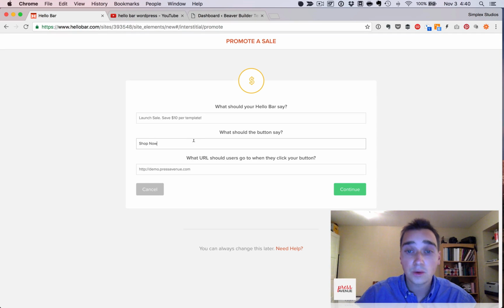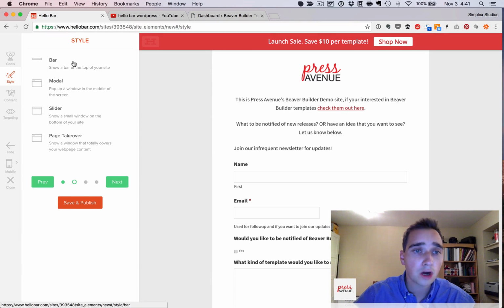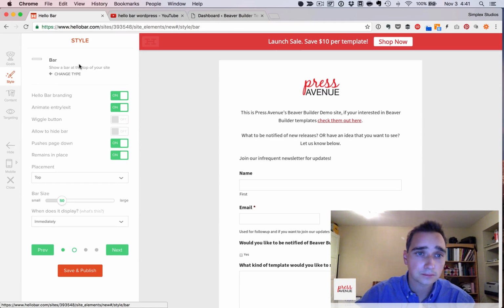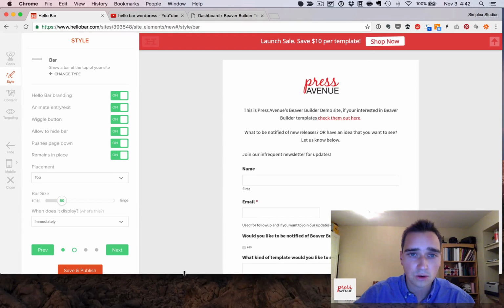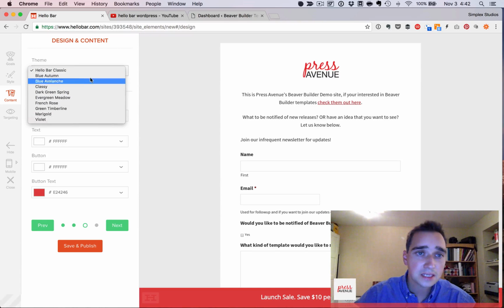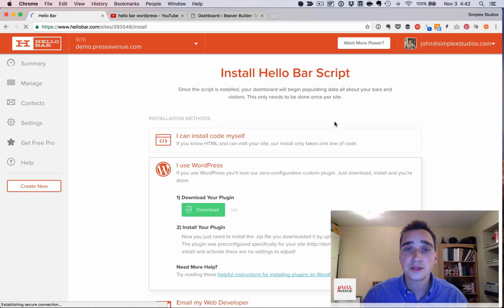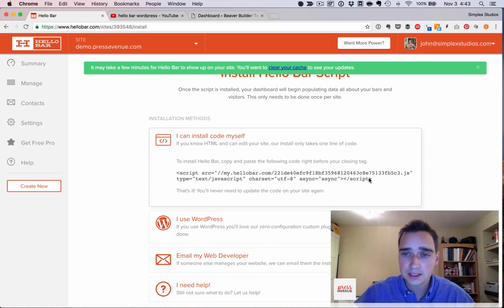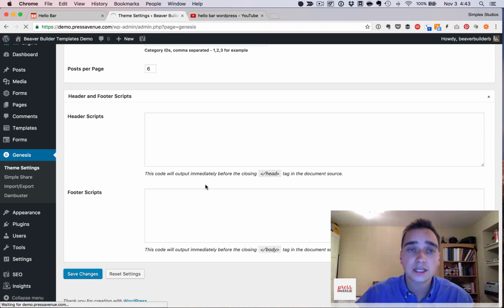How To Setup Hello Bar in WordPress - AskBunka Episode 8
How To Setup Hello Bar in WordPress

This question was asked via our Facebook if you have a question about your WordPress business let us know!

Hello Bar WordPress Can Be Used for:

Converting more visitors into customers with Hello Bar
Getting more email subscribers: Hello Bar sends subscriber data to your email lists in Aweber, Campaign Monitor and MailChimp.
Increase your +1's, likes, pins, shares and tweets. Hello Bar helps promote your content with Buffer, Facebook, Google+, LinkedIn, Pinterest and Twitter.
Grow your following Hello Bar displays follow buttons from Google+, Pinterest and Twitter.
A/B test your messages: Test and discover the messages that work best for your website visitors.